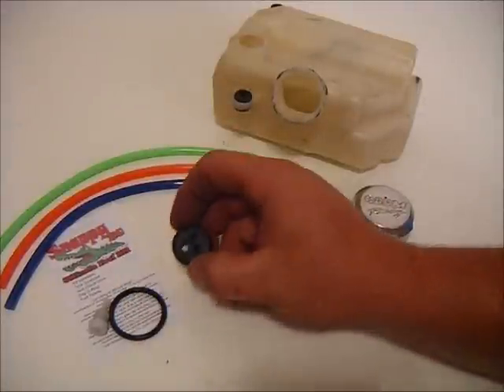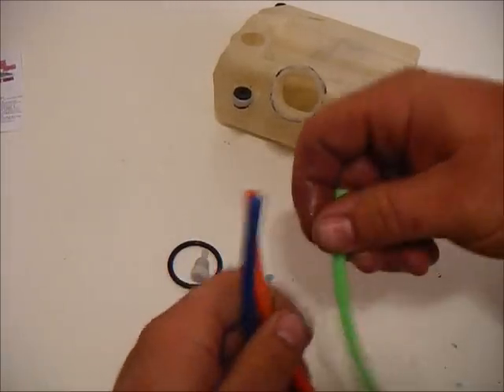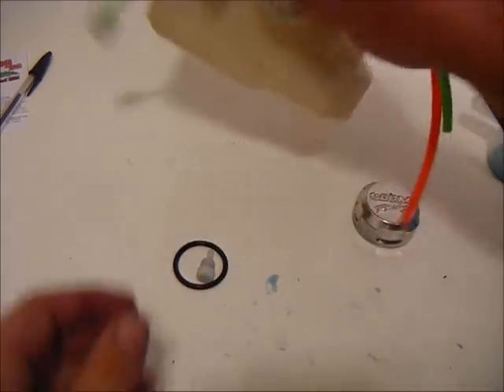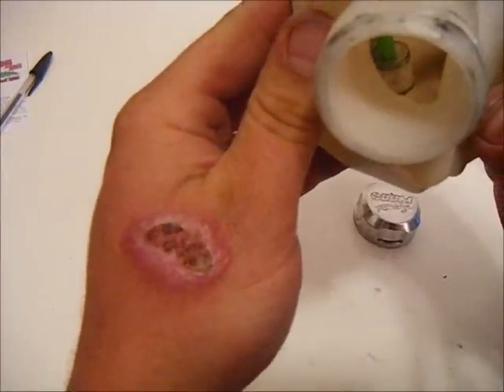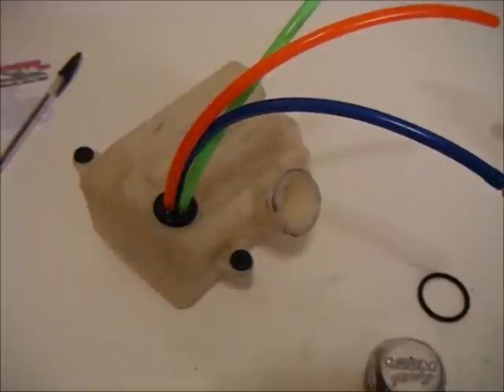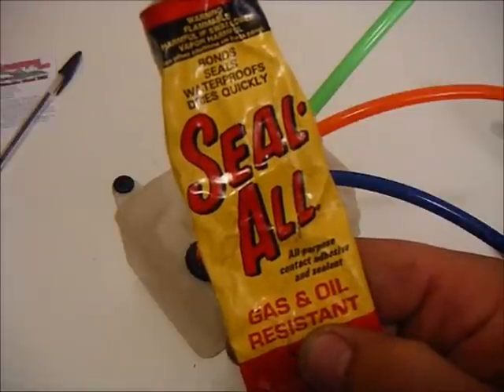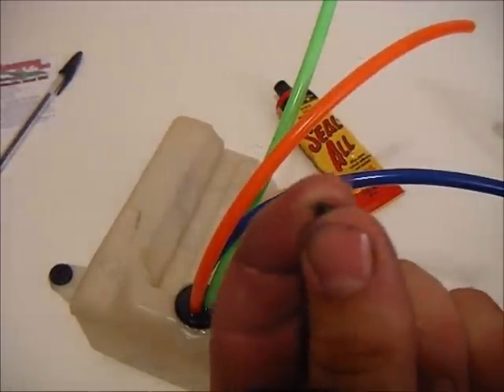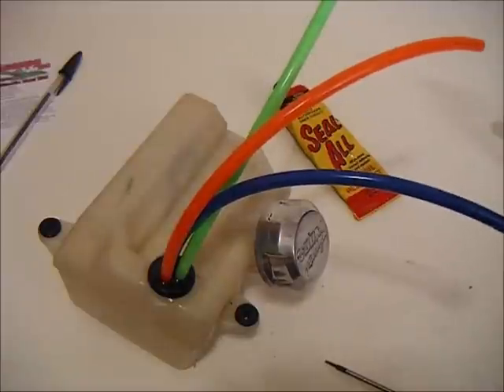SnappyRC Ultimate Fuel Kit HPI Baja 5t 5b 5sc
SnappyRC HPI Baja 5b 5t 5sc Ultimate Fuel Kit
Reduces Fuel Leaks, Replaces Tank Grommet, Replaces Fuel Cap Guts.
Visit SnappyRC.com